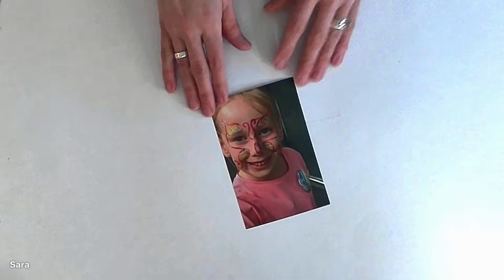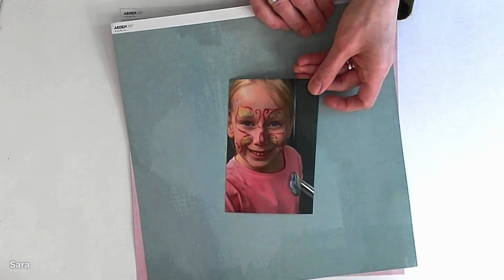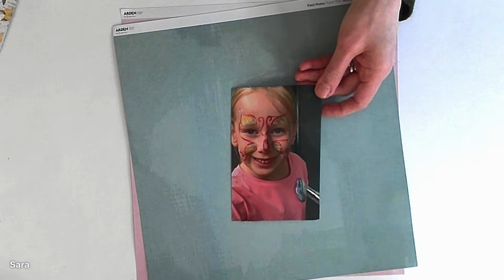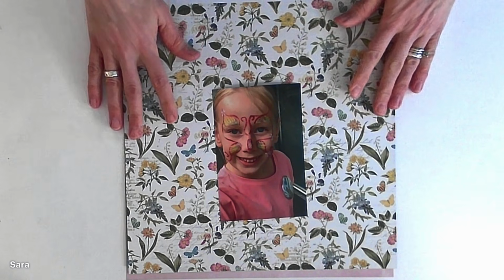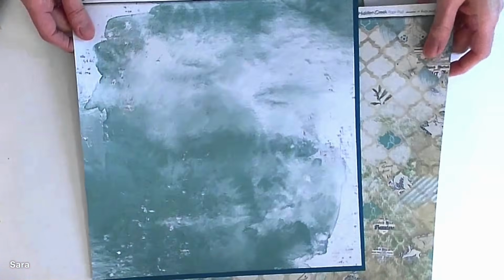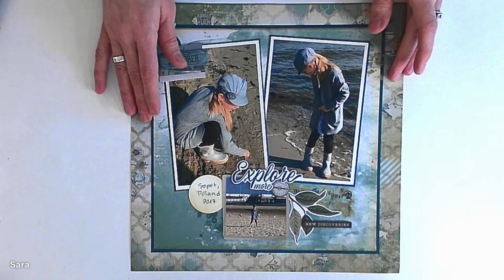Episode 3 Scrapbooking 101: Using Patterned Paper in Scrapbooking | Photo Matting Basics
Welcome back to Scrapbooking 101 with Sara Naumann.

In this episode, Sara shows how to use patterned papers to mat your photos, one of the simplest ways to add colour, contrast and structure to a scrapbook page.

Matting photos helps them stand out from the background while bringing your layout together visually. Sara shares practical tips for choosing patterned papers, layering them effectively and creating a balanced page design.

In this video you'll learn:
• What photo matting is and why it matters
• How to choose patterned papers for your photos
• Simple layering techniques for beginners
• Tips for creating clean, balanced scrapbook layouts

Whether you’re new to scrapbooking or looking to refresh the basics, these simple techniques will help you build beautiful layouts with confidence.

✨ Visit your local Arden stockist to explore our range of Paper Pads

And also take a look at our range of Premium Cardstock

Follow along with the full Scrapbooking 101 series, where we guide you step by step through the fundamentals of scrapbooking. Watch the next episode of Scrapbooking 101 on choosing a colour palette

Happy scrapbooking ✨